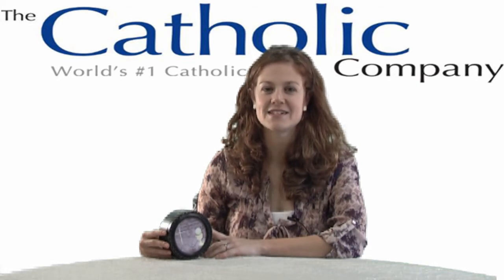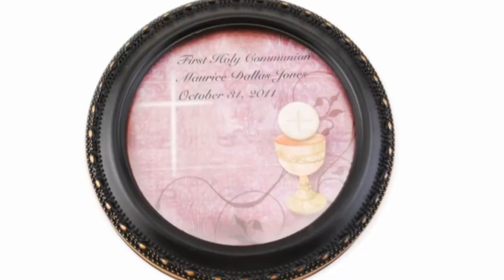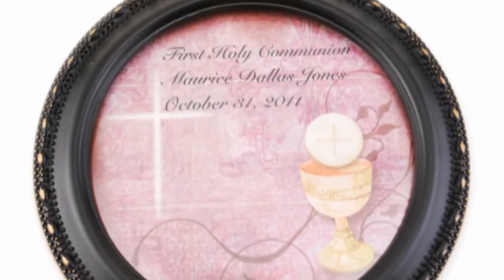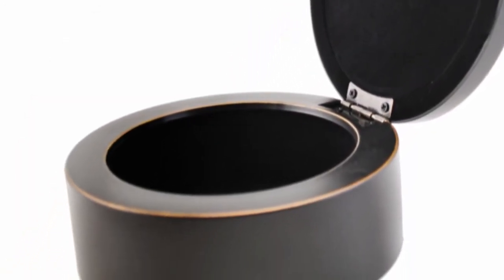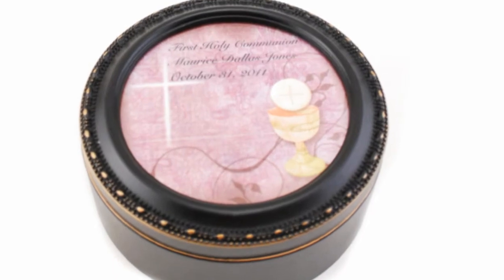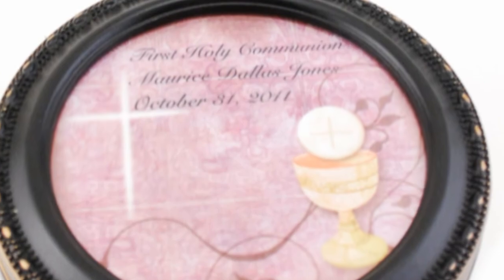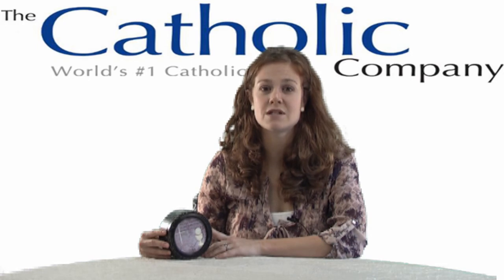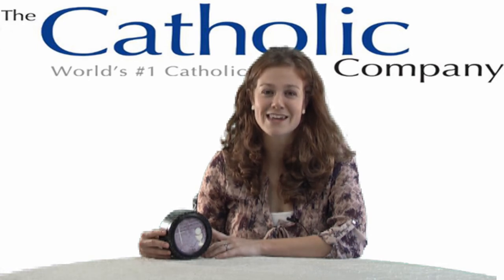Black Round First Communion Keepsake Box w/Personalization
Black Round First Communion Keepsake Box w/Personalization  is a little hinged box featuring a cross with chalice and host, it is great for holding rosaries or small keepsakes.    The interior is lined with black velvet, and a personal photo can also be inserted in lid. This item can also be personalized.